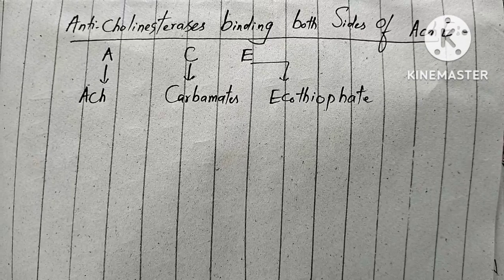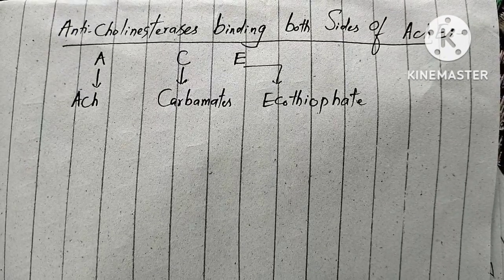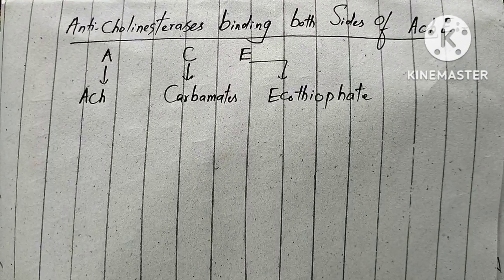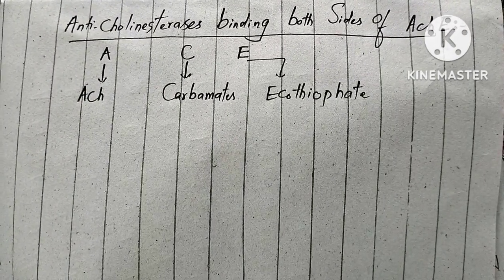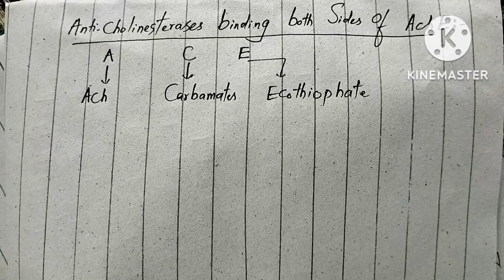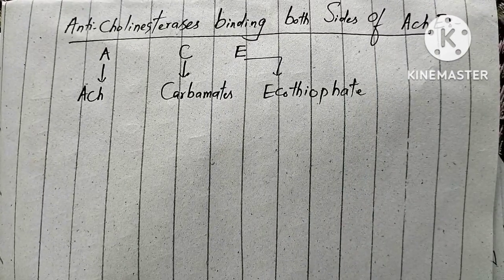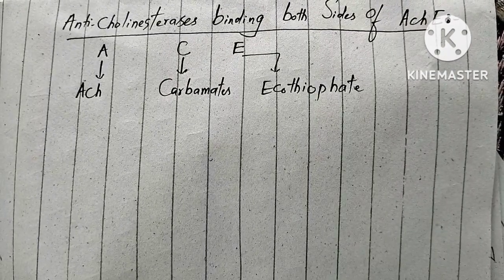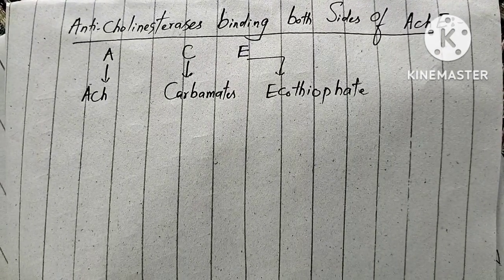Anti-cholinsterases that binds both sites of acetylcholine esterase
Acetylcholine esterase is an enzyme that hydrolyzes acetylcholine.